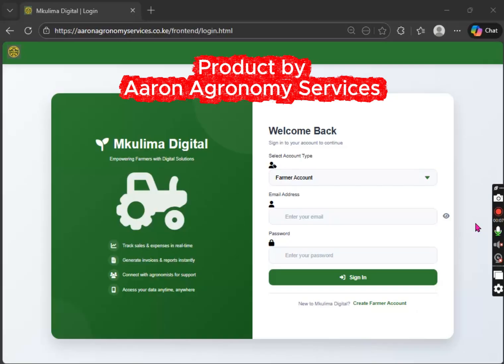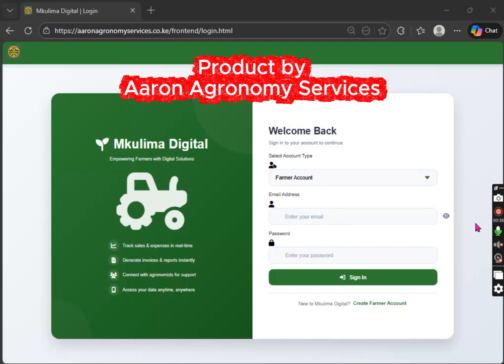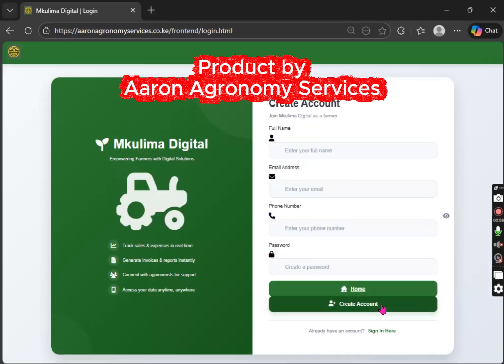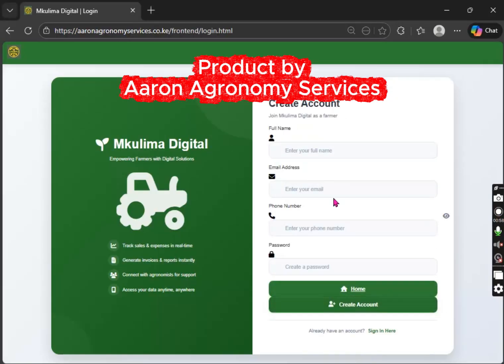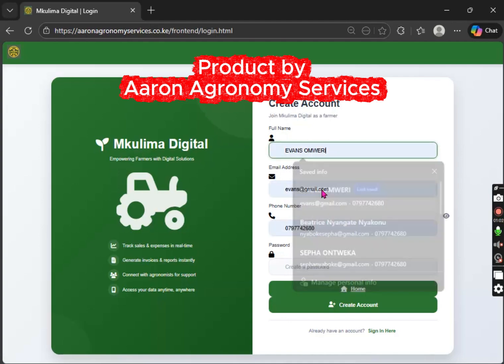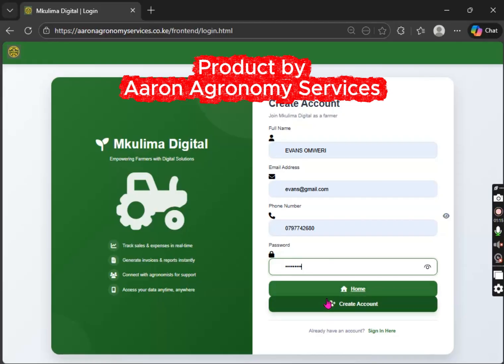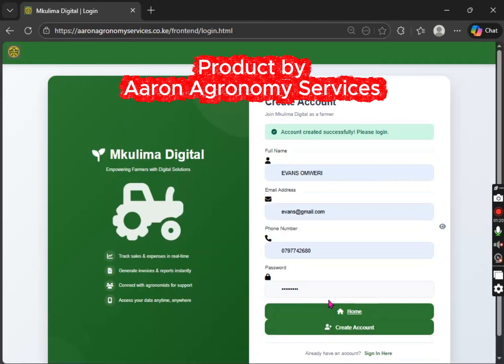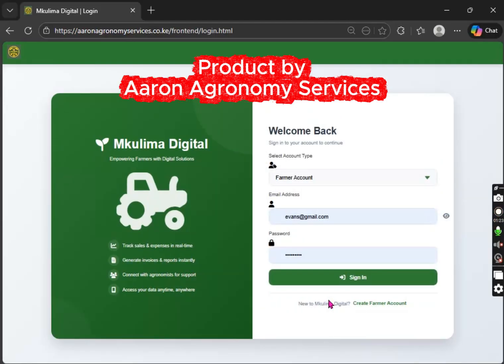CREATING AN ACCOUNT IN MKULIMA DIGITAL (AARON AGRONOMY SERVICES)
🌱 Unlock Smarter Farming with Mkulima Digital! 📊 Are you a farmer looking to take full control of your farm’s performance and profits? This video walks you step-by-step on how to create your Farmer Account on Mkulima Digital — the ultimate smart farming platform by Aaron Agronomy Services. With Mkulima Digital, you can: ✅ Track your farm sales, expenses, and net profit in real time ✅ Make data-driven decisions to increase productivity and profitability ✅ Connect directly with your professional agronomist ✅ Get instant answers, expert advice, and tailored recommendations for your farm ✅ Monitor your farm progress anytime, anywhere 🚜 Whether you're a small-scale or large-scale farmer, this platform is designed to simplify farm management and maximize returns. 👉 Watch now and learn how to get started with Mkulima Digital — your partner in modern, profitable farming.